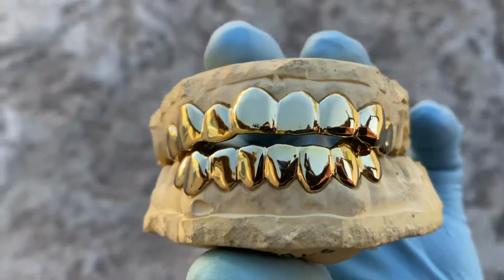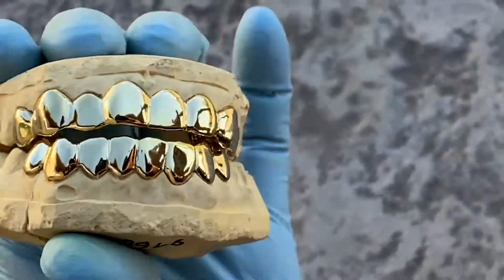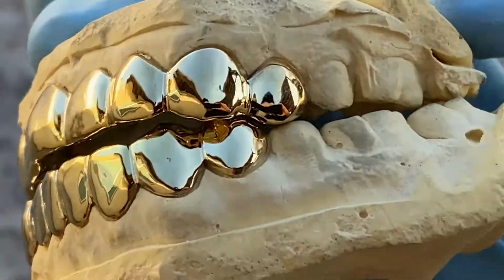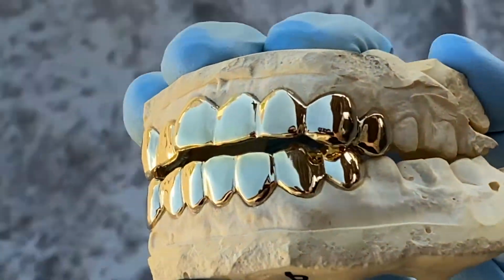Custom Grillz Eight On Eight Teeth Gold Plated over Solid 925 Sterling Silver Grills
☆Gold Plated 925 Sterling Silver Grills☆